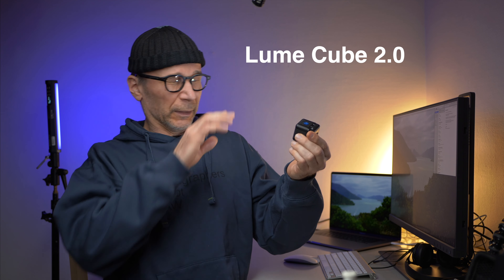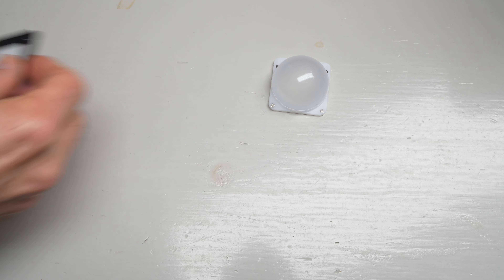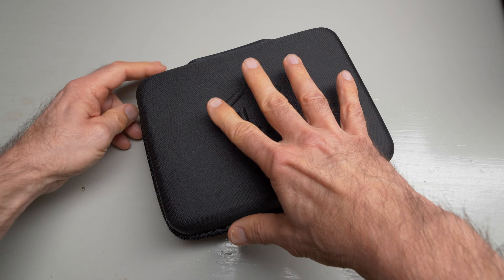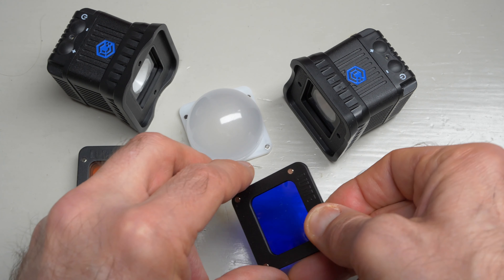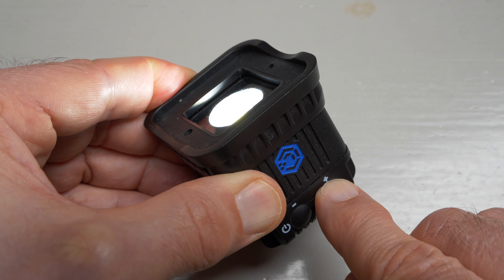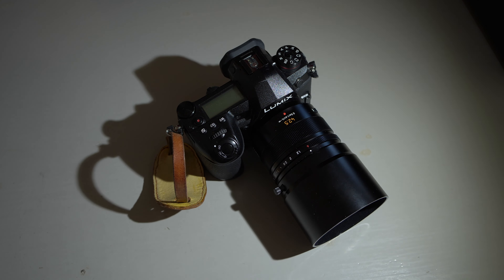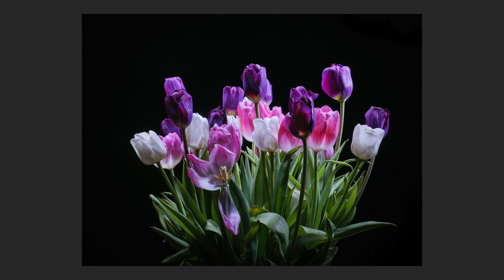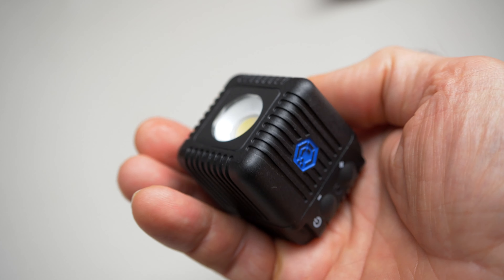Lume Cube 2.0 –small Cube BIG Light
Lume Cube is a powerful small LED light, that is waterproof up to 10m, or 30ft.

Lume Cube 2.0